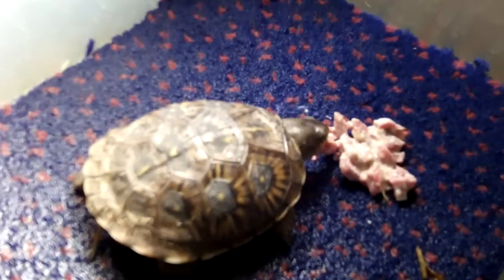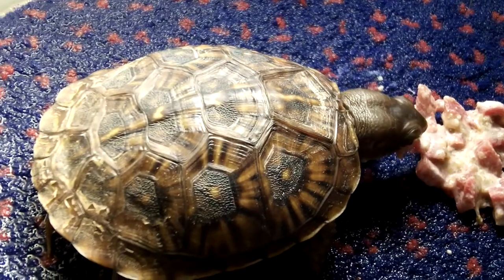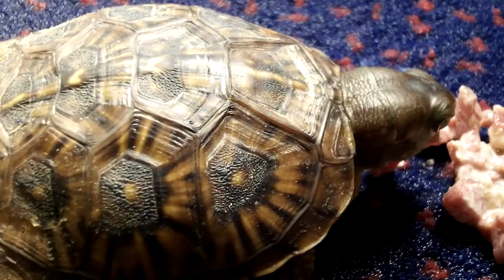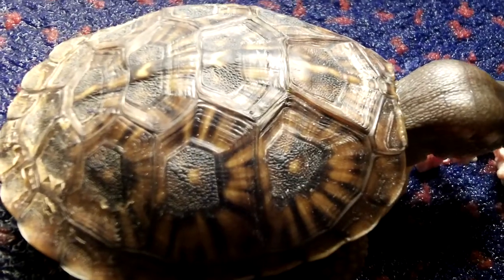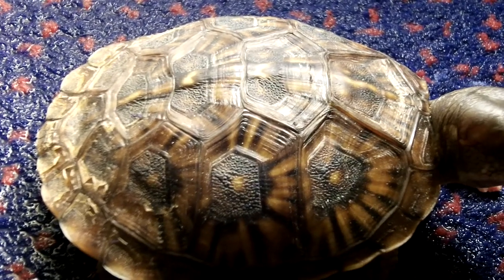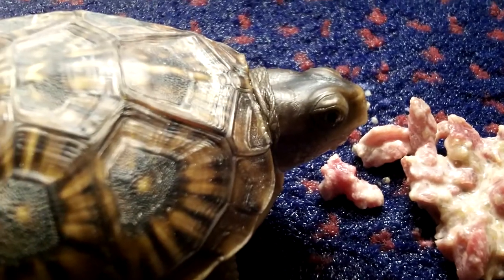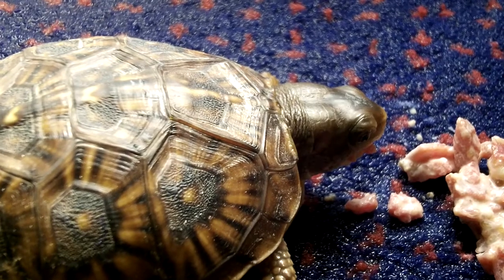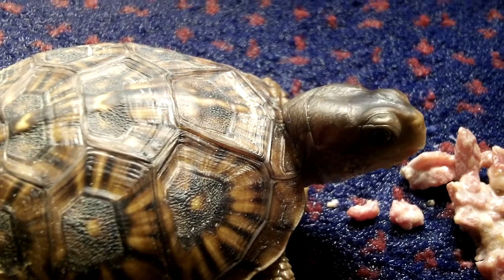Two and one half month old box turtle shows excellent growth.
This box turtle hatched 78 days ago and has not stopped growing. It has no siblings and enjoys eating his fill of high protein, calcium rich foods nearly every day. It is possible to see the growth rings forming on shell from one week to the next.  The radiating pattern on his shell that is developing more and more well defined each week is very pleasing to me. I call him or her Toby.